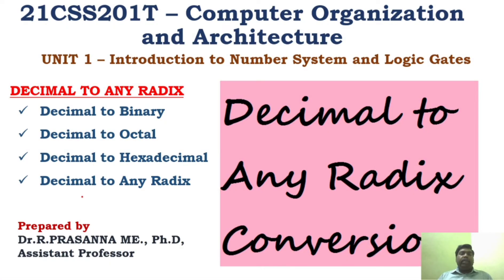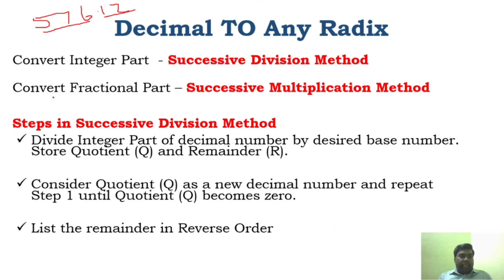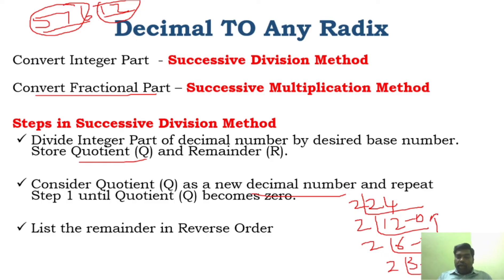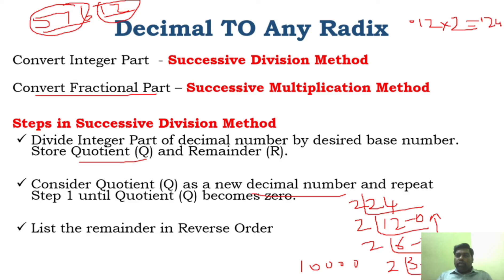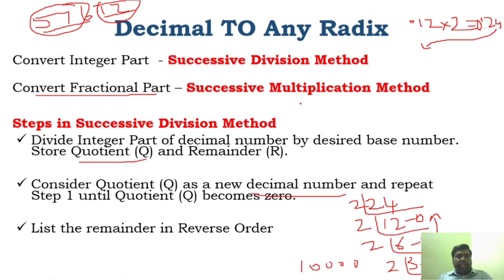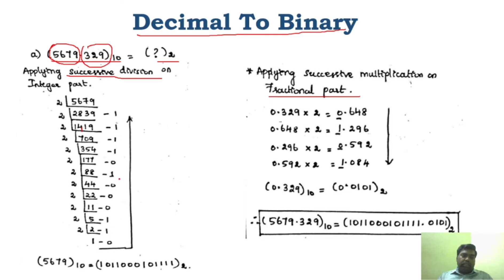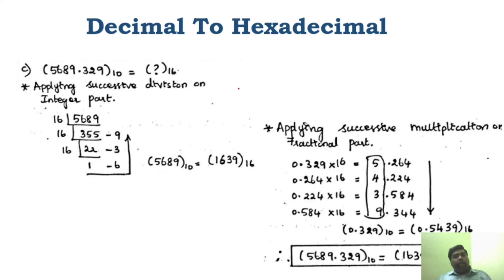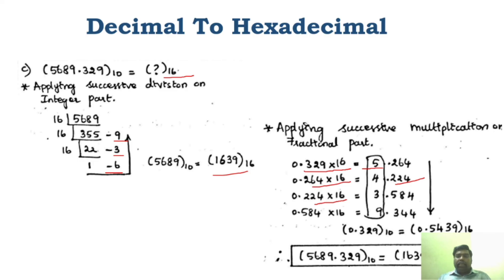Decimal to Any Radix Conversion - Decimal to octal, Decimal to Hexadecimal & Decimal to any Base